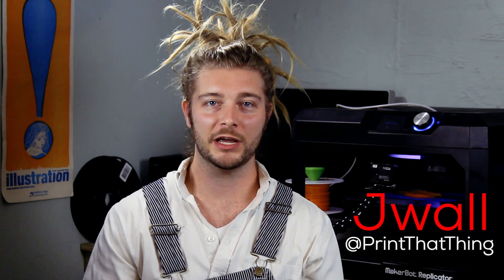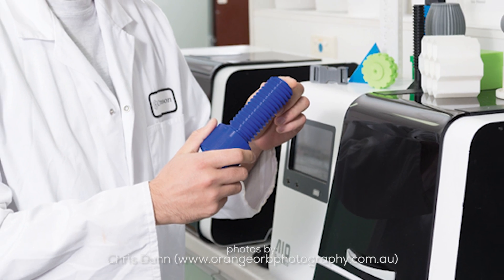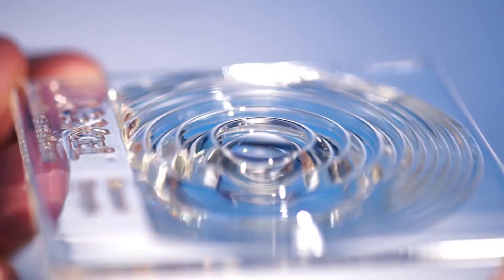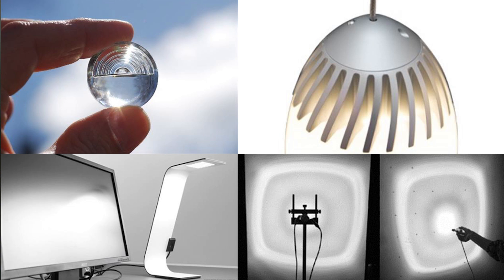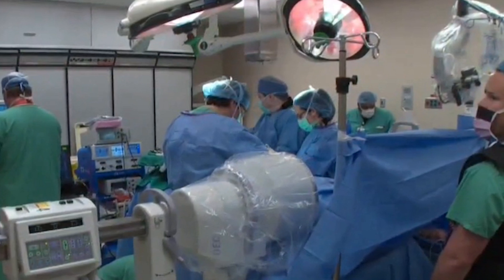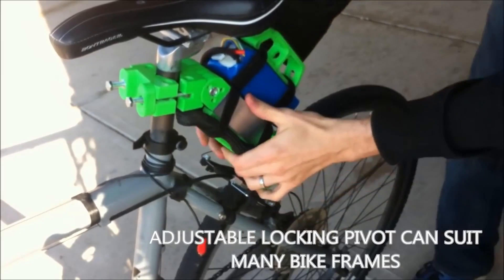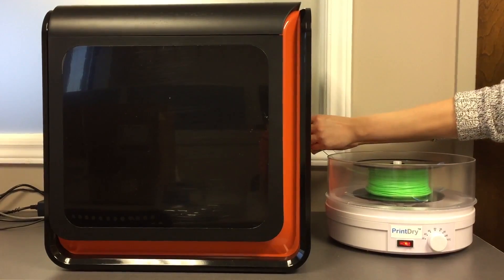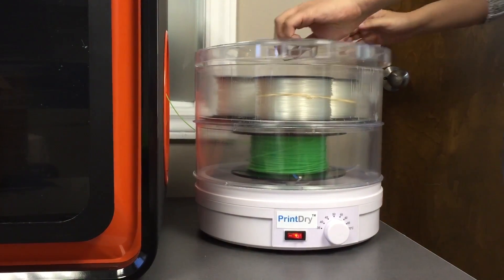3D Printing - Organs, Optics, & PVC - 3D Nuggets